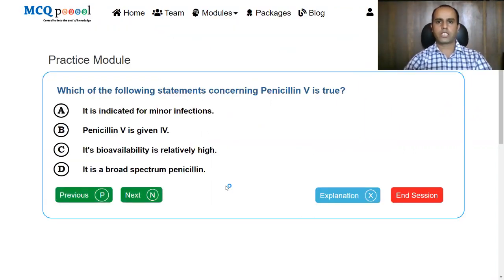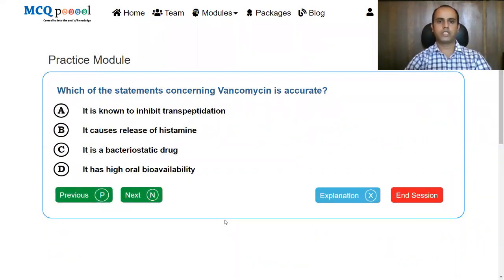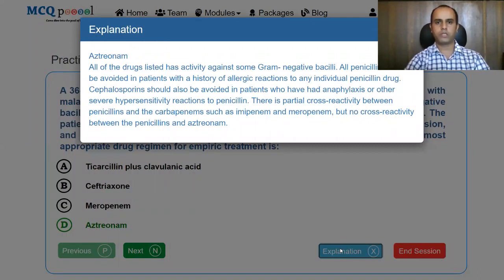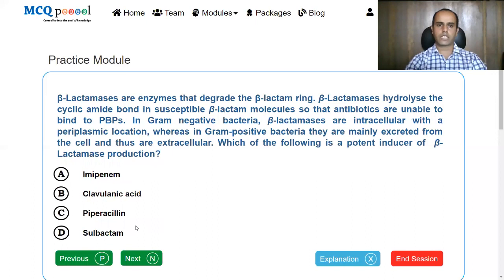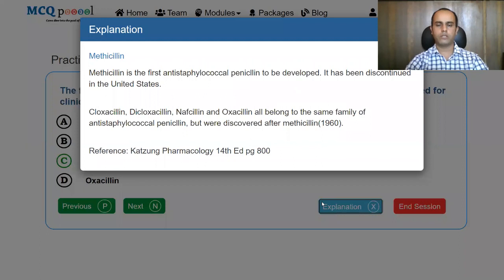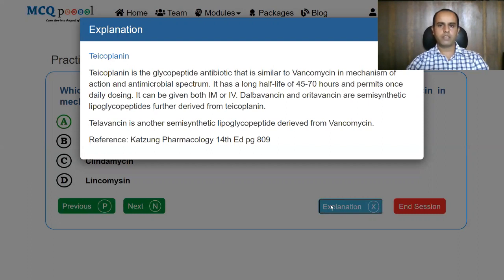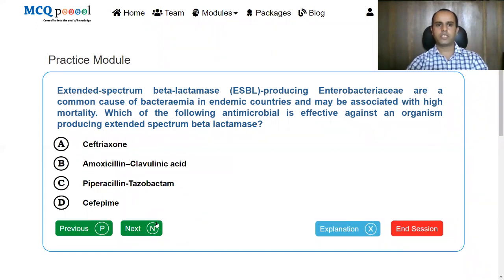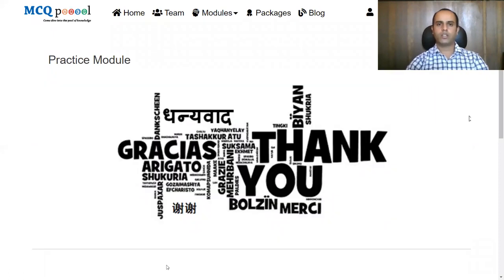MCQs on - Antimicrobials- Penicillins-Antibacterial-Antibiotics- MCQ Discussion Series-Pharmacology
Welcome to our MCQ Discussion Series on Antimicrobials! In this video, we dive into the fascinating world of Penicillins and Antibacterial Agents. Whether you're a medical student, pharmacy student, or healthcare professional, this video is designed to enhance your understanding of these essential topics in pharmacology.

What You'll Learn:
    Key concepts related to Penicillins and their mechanism of action
    Important classifications and uses of Antibiotics
    Common side effects and resistance patterns associated with Antibacterial Agents
    A series of multiple-choice questions (MCQs) to test your knowledge and reinforce your learning

Why Watch?
This video not only provides a comprehensive overview of antimicrobials but also encourages active learning through engaging MCQs. Perfect for exam preparation or a quick review, our discussion will help solidify your grasp on these crucial pharmacological principles.